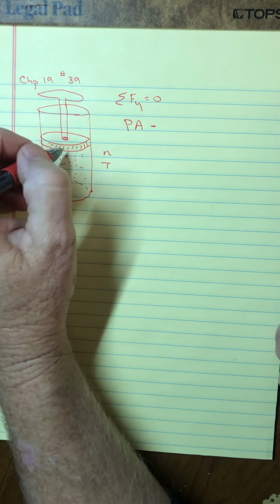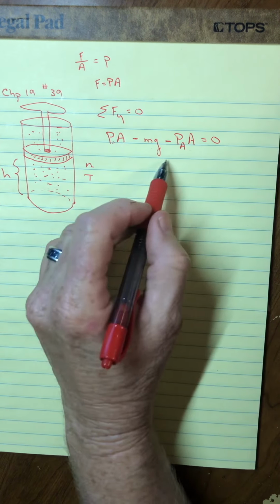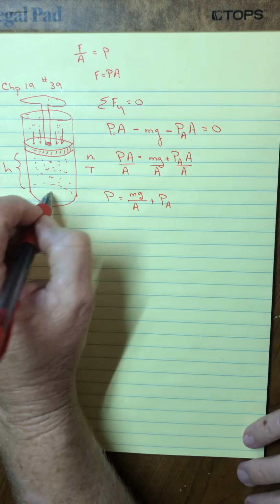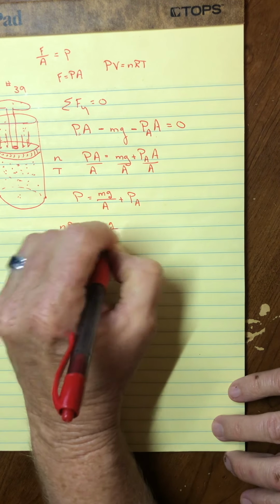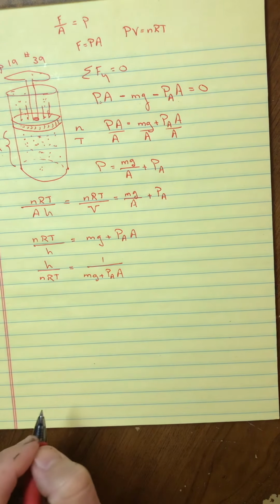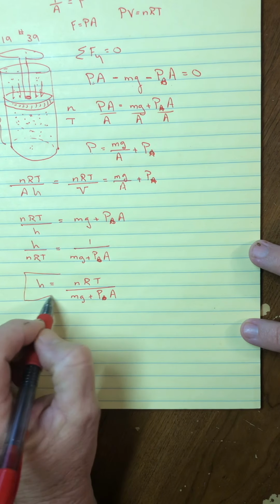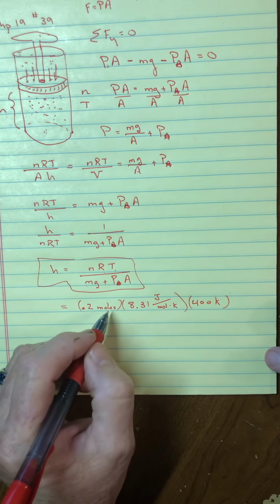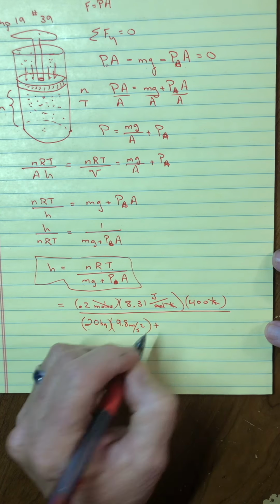Chapter 19 problem 39